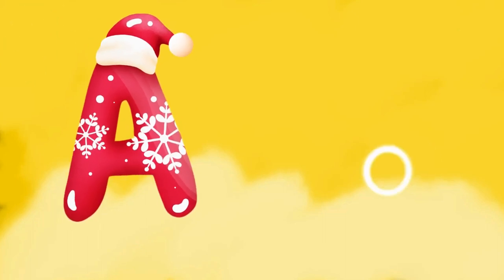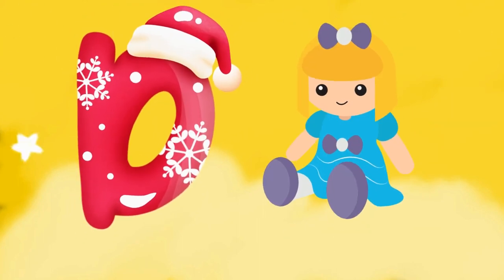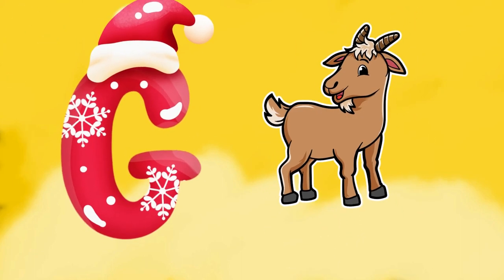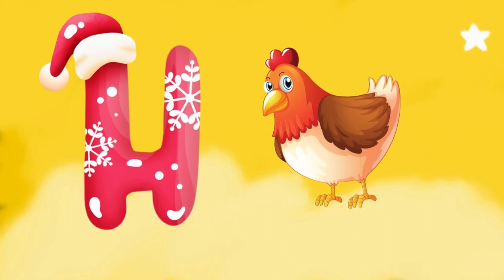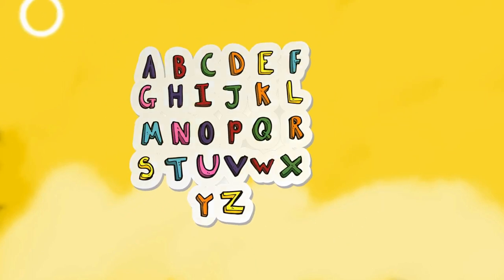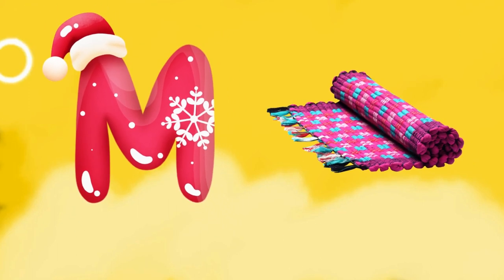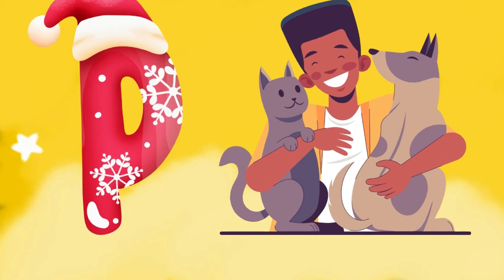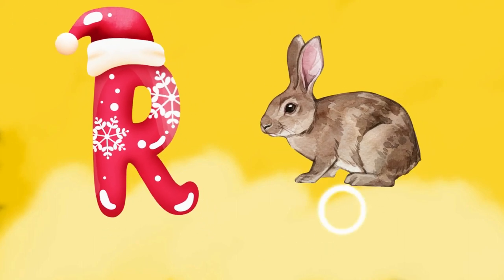A for apple learning song